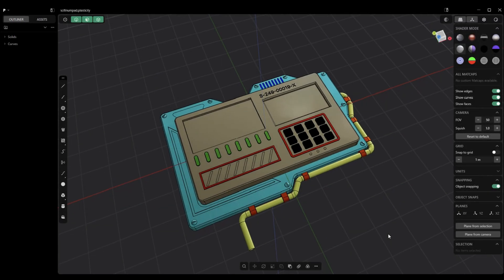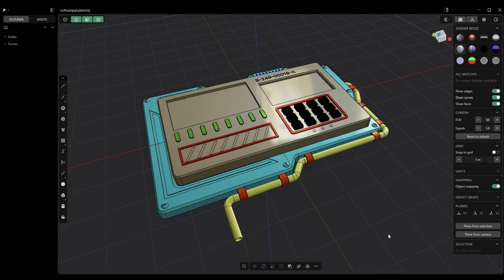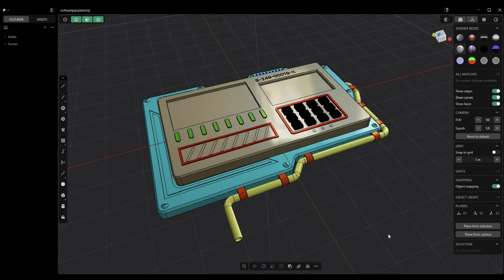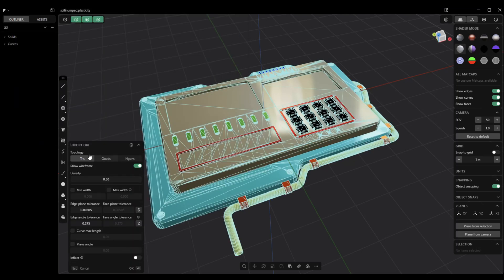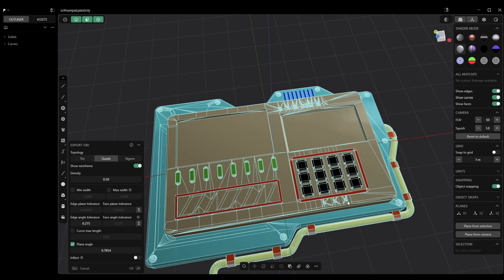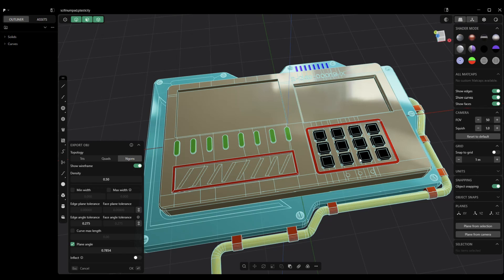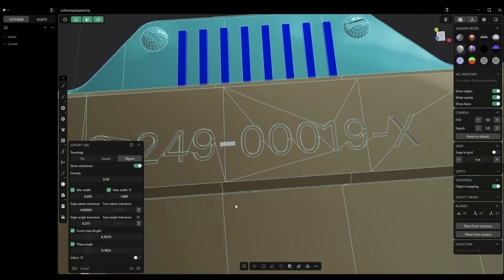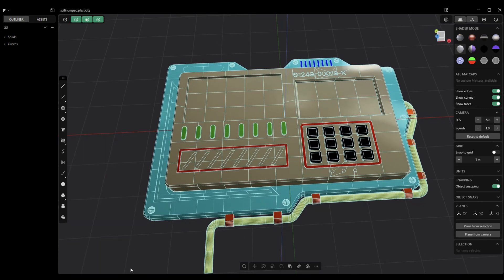Plasticity 25.1 : My OBJ Export settings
In this video I will show you my OBJ Export settings in Plasticity

They sell awesome urban building props for your project and are experts in creating custom urban environments for movies, games, city development and more. Please check their website and show them some love.